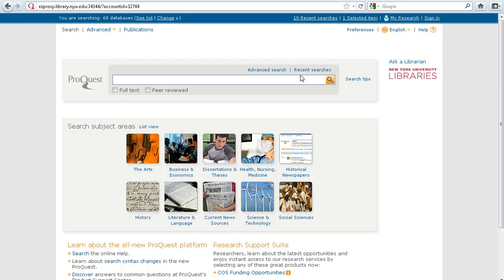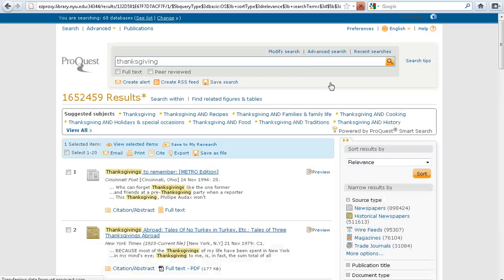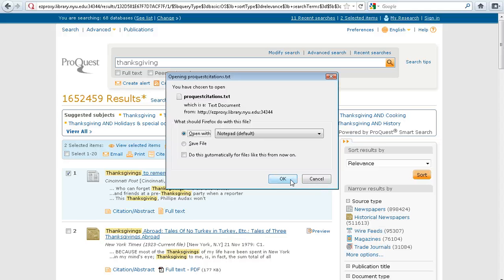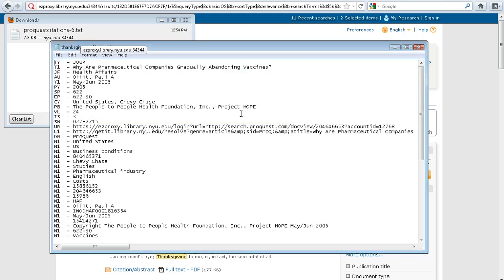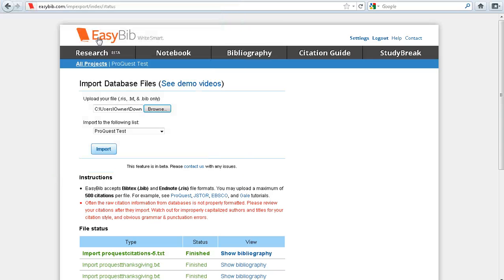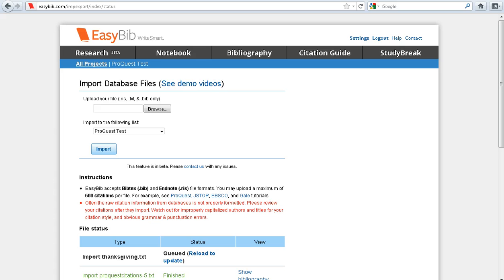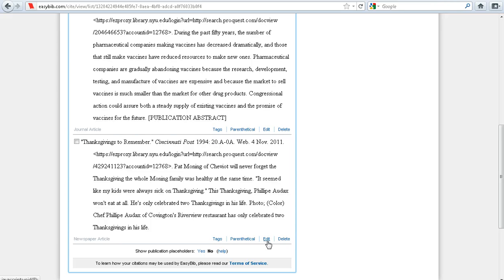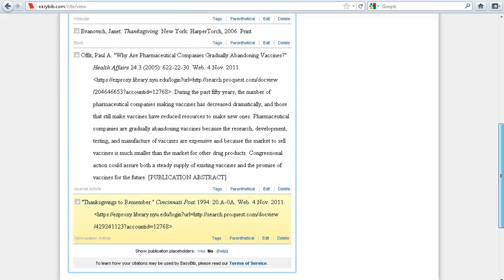Export Citations from ProQuest into EasyBib - EasyBib.com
Demonstration on how to export citations from ProQuest into EasyBib.

EasyBib.com is a Free Citation Generator that automatically formats your works cited and bibliography for MLA, APA and Chicago/Turabian citation styles.